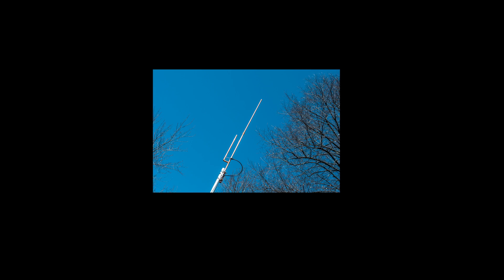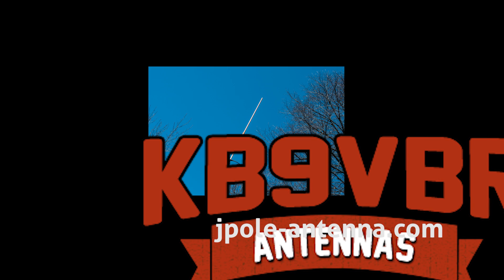Ask Michael, KB9VBR: What's the best Auto Tuner for the Yaesu FT-891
A viewer asks: I'm downsizing my go box from a large Gator box to a smaller Apache case. What's the best small auto tuner that works with the Yaesu Ft-891.